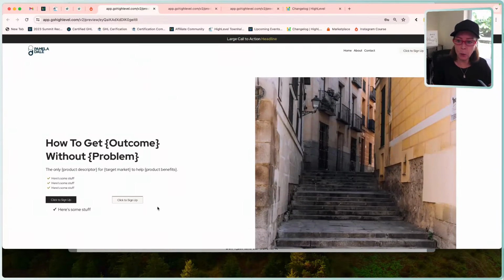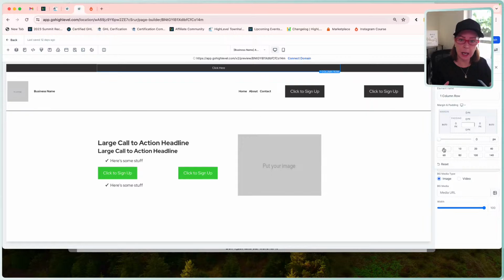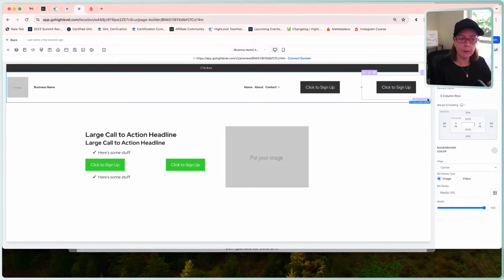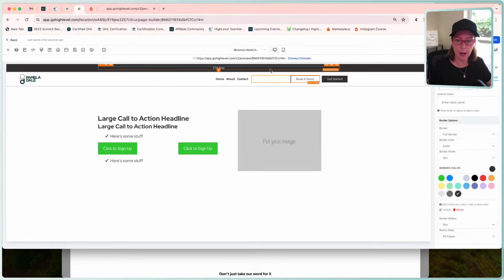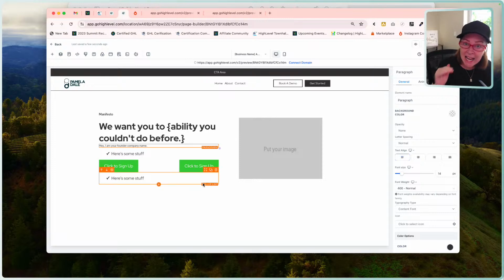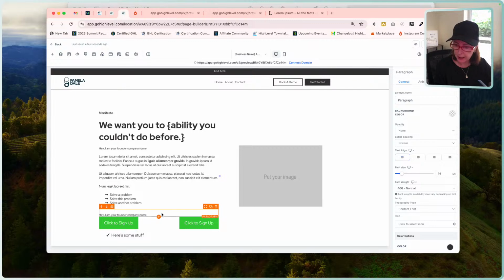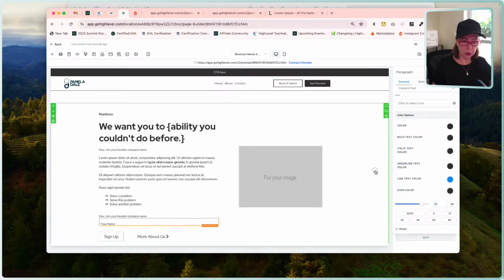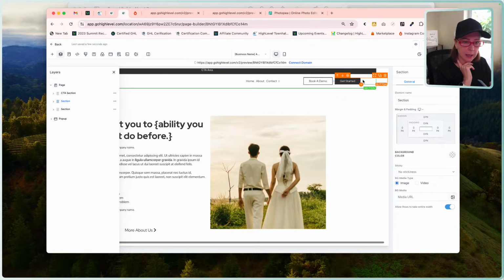How To Recreate Any Funnel Or Website In Go High Level - Part 2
Watch how I recreate funnels and websites easily in High Level.